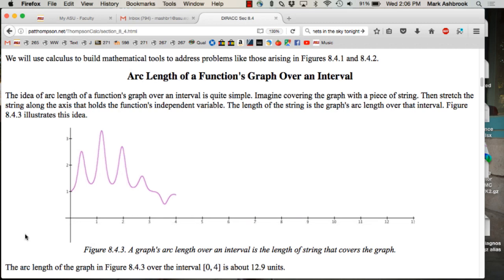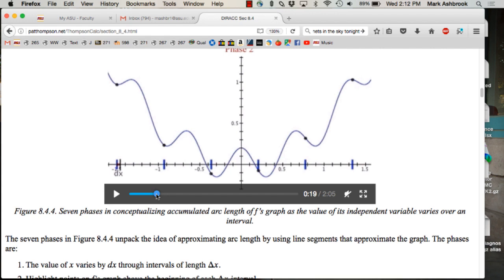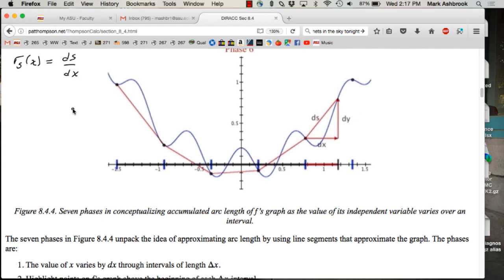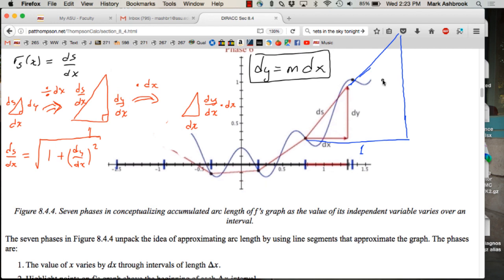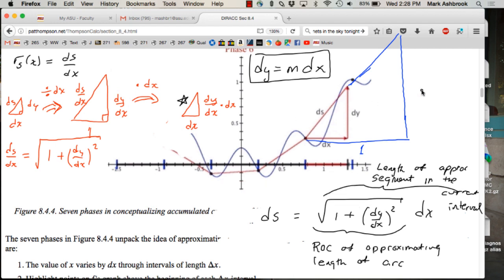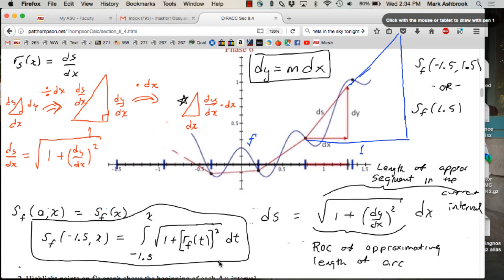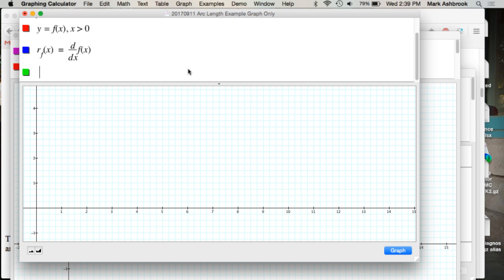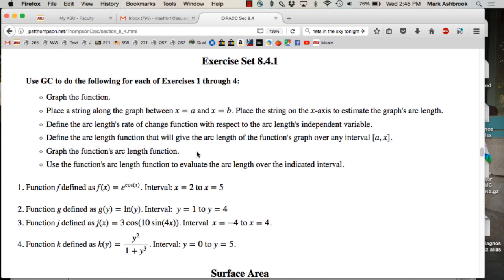MAT 271 Wed Sep 13: Arc Length